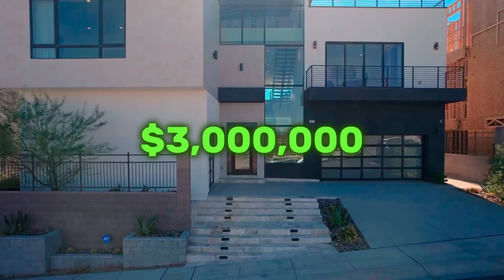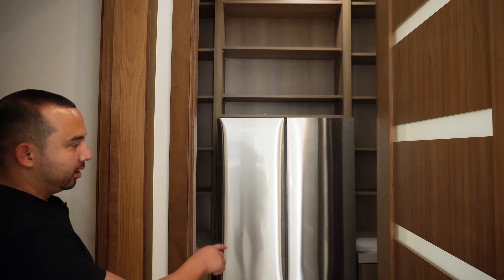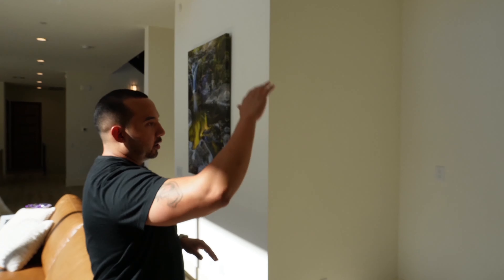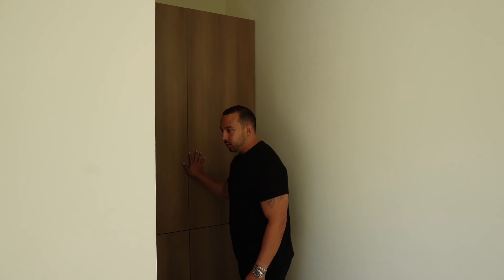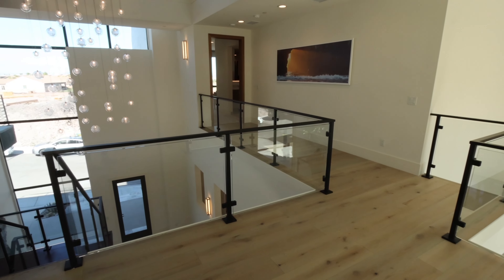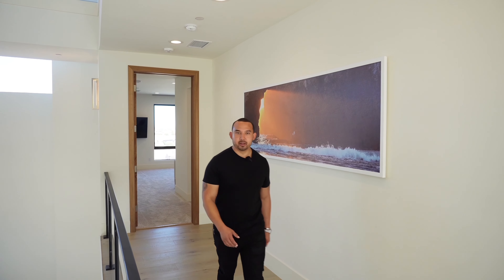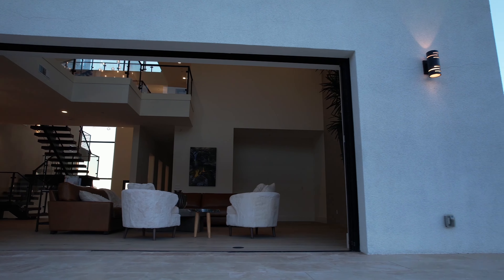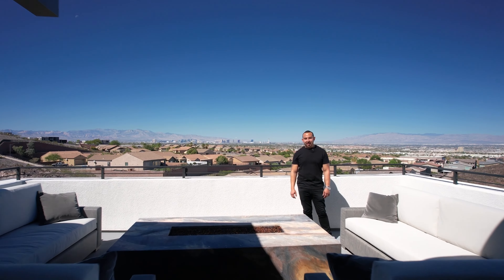Jaw-dropping $3M in Henderson | STUNNING views!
🏡 This STUNNING $3,000,000 home is the epitome of luxury living, with 4 bedrooms, 5.5 bathrooms, and a sprawling 5,007 sq ft of living space all nestled on over a 1/4-acre lot. But what truly sets this property apart are the breathtaking, unobstructed views of the city skyline that will leave you in awe. 🌆✨

Imagine waking up to panoramic vistas of the city lights and winding down your day with a view that is nothing short of magical. Whether you're sipping your morning coffee on the patio, entertaining in the spacious living areas, or enjoying a tranquil soak in the master suite's spa-like bath, you'll be enveloped in sheer elegance.

This is not just a home; it's a lifestyle. From the gourmet kitchen with high-end appliances to the meticulously designed interiors and outdoor spaces, every aspect of this property exudes sophistication and comfort. You won't want to miss out on the chance to call this place your own!

Donovan Reyes is a highly accomplished real estate expert in Las Vegas, representing Realty One Group. He's sold more than 600 homes here in the city and is an expert in relocation. Allow him to sell your home for more in less time as he uses modern marketing strategies or his advanced expertise to guide you as you pursue your new home.

 / donovanreyes

 / your702agent

 / donovanreyes